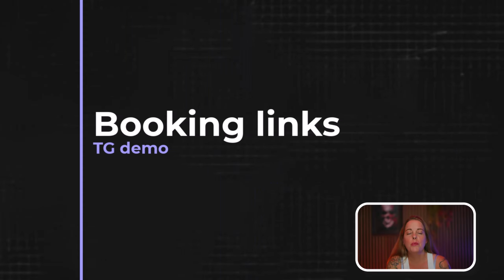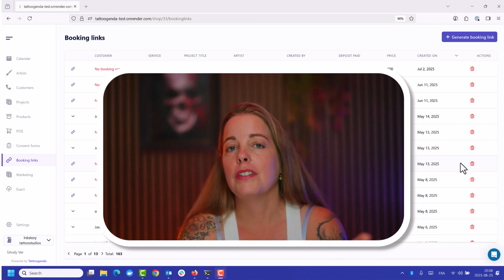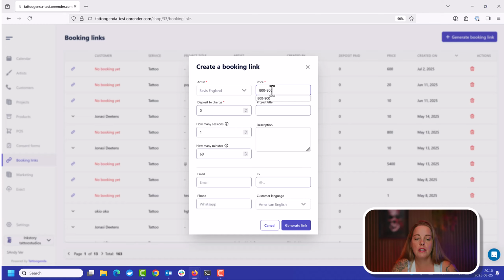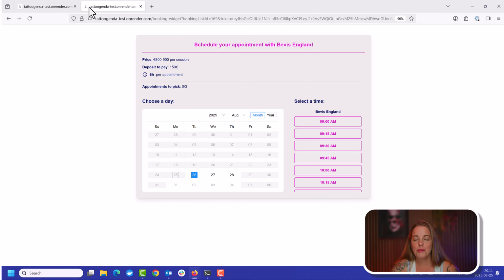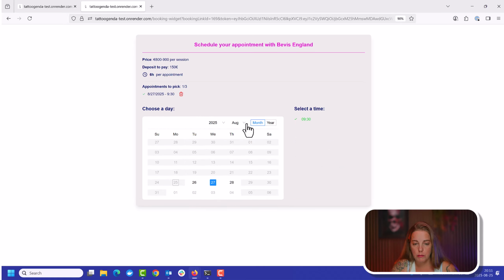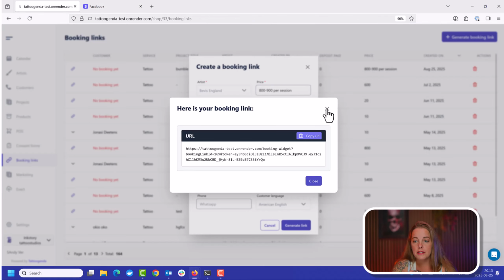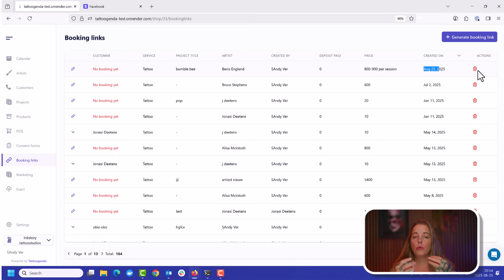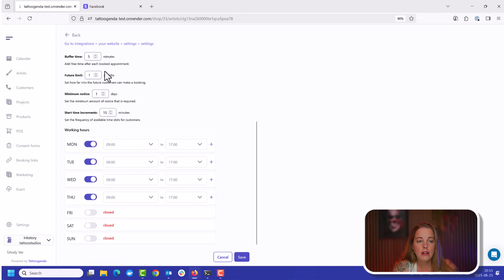21 - Bookinglinks - Tattoostudio software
In this video we explain you how to use the bookinglink feature Tattoogenda has to offer you.